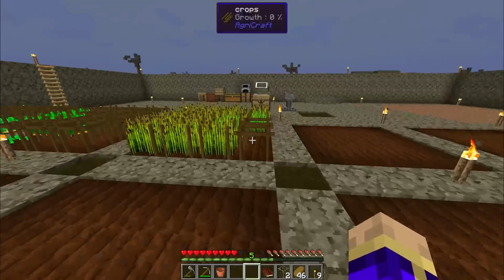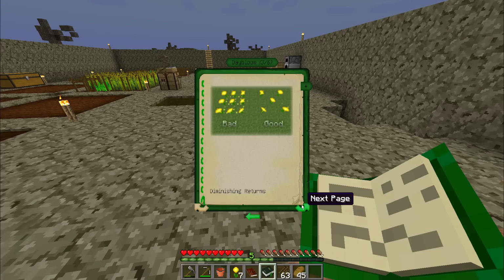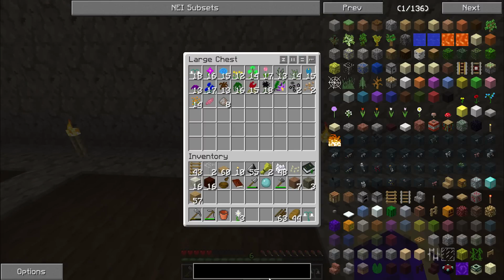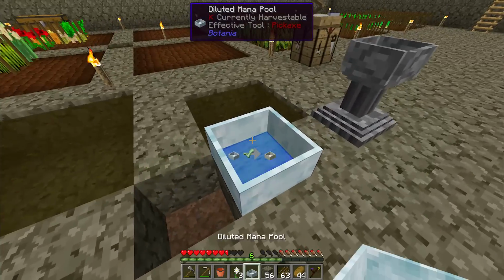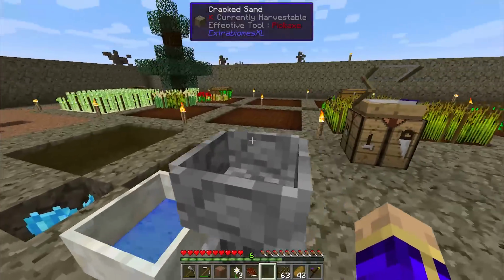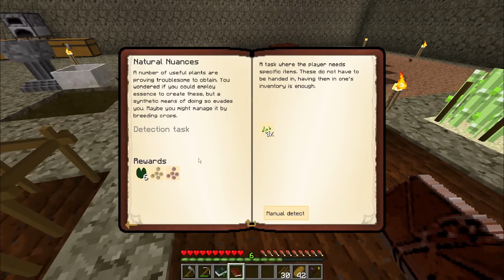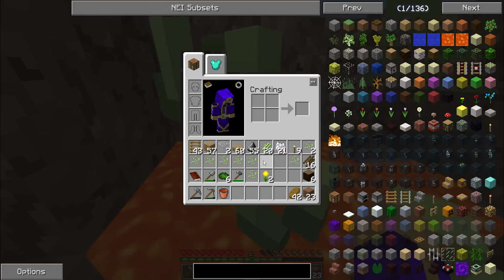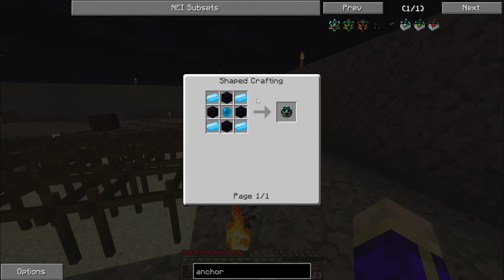Mana Generation - Ep. 03 - Minecraft FTB Regrowth Modpack [1.7.10]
Pack Code; regrowth
Regrowth Forum Thread:

The Regrowth server is provided by Akliz . They are, hands down, the best Minecraft server provider I've ever used.

Pack Description
This pack contains the following mods by default:
Automagy by Tuhljin
Unknown by Unknown
AgriCraft by InfinityRaider
Applied Energistics by AlgorithX2
Bagginses by lorddusk
Chisel Facades by Choonster
ClimateControl by Zeno410
CustomMainMenu by Lumien
Enchiridion by joshie
Ender Zoo by CrazyPants
ExtrabiomesXL by Allaryin, ScottKillen
Gravestone Mod by NightKosh
Hardcore Questing Mode by lorddusk, Newcastlegeek, Vswe
Iguana Tweaks for Tinker's Construct by boni, iguana_man
Mariculture by joshie
ModTweaker by joshie
OpenEye by Mikeemoo, boq
ResourceLoader by Lumien
Ruins by AtomicStryker
Steve's Barren Lands by vswe
Thaumic Exploration by Flaxbeard, nekosune